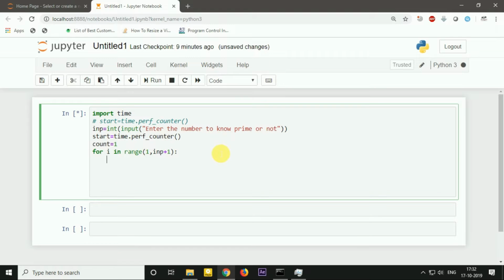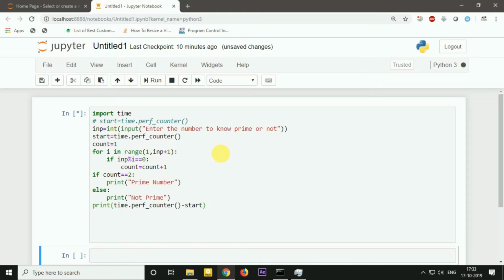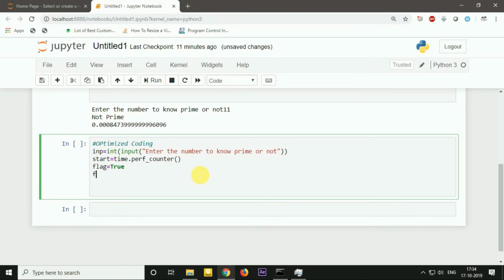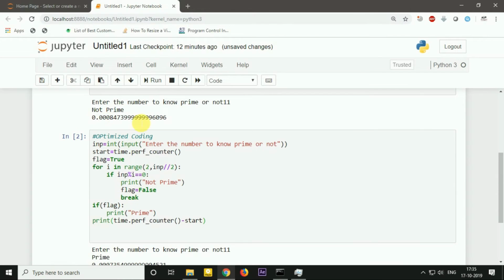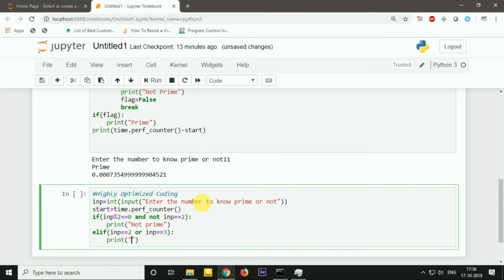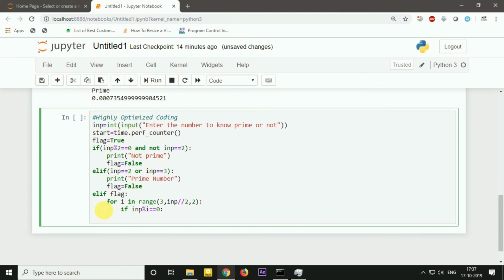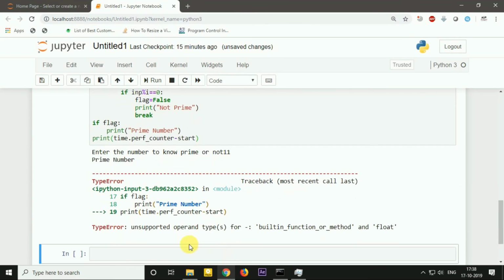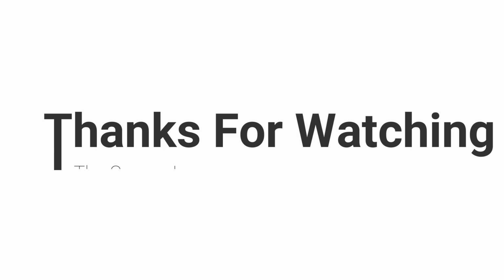Tradition Coding VS Highly Optimized Coding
Hi guys iam going to start the method of code how to think the strategies of coding.. .. Online free classes for all on fcfs basis because the go to meeting only support 35-40 currently for free rest u can get as Google Drive video.. .

To code programming language is not important just programming language is like vehicle and output is your destination just u choose ur vehicle 🚲🚗⛵🚁 to reach your destination.. .
C is. Bicycle🚴
Python is. Fighter jet.. .
Just the way you code changes but. The idea remains same.. .

Just join my. Channel and get the link from. There.. . There would. Be constant pollings on which we should discuss one day Recursion next backtracking next day stars and the days goes on.. . Let's help. Each. Other to further survive in this so called. It. Technical field.. .

Just sharing is caring just share with your friend's as I did thank you